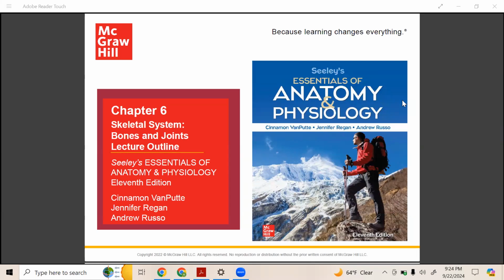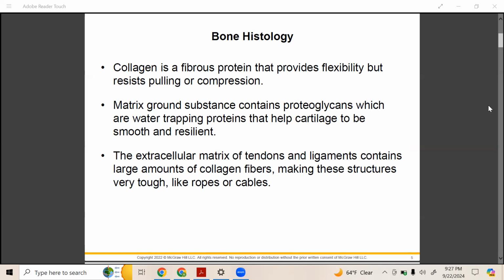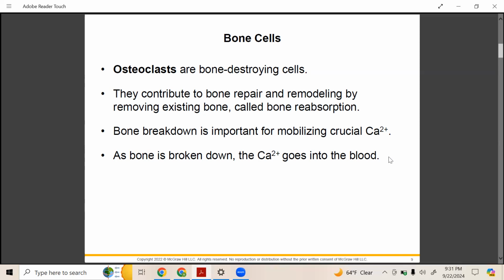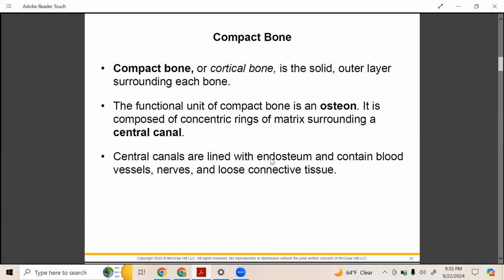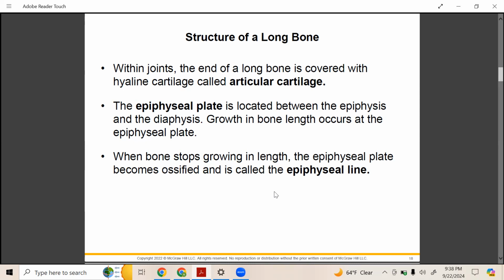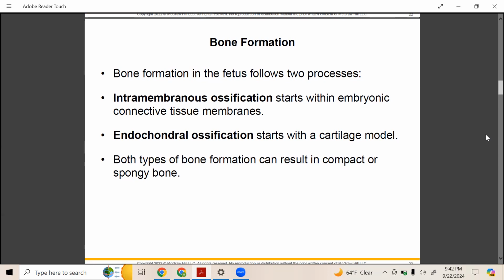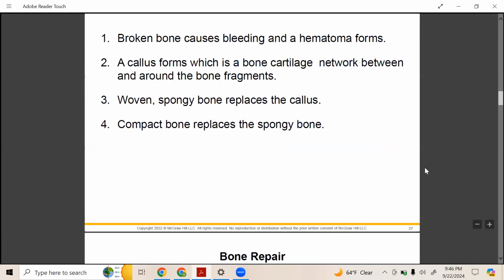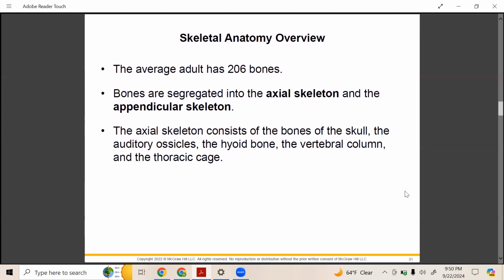BIO110 Ch 6: Skeletal System Part 1